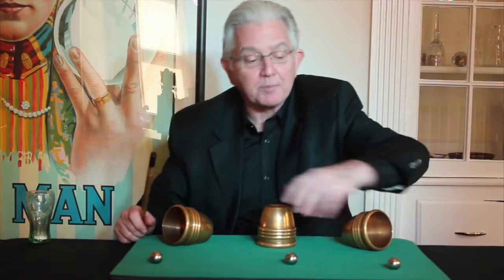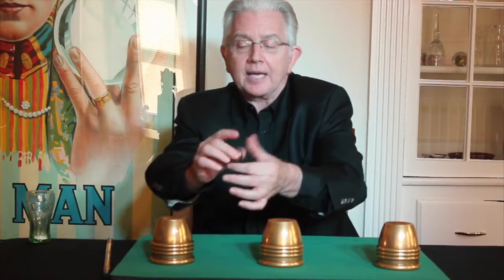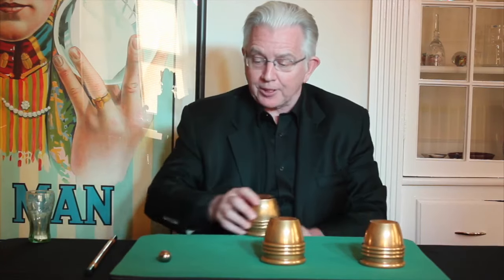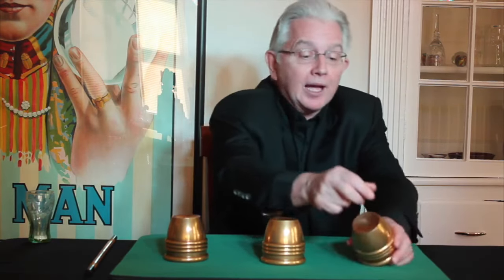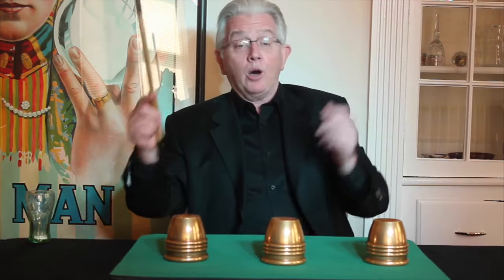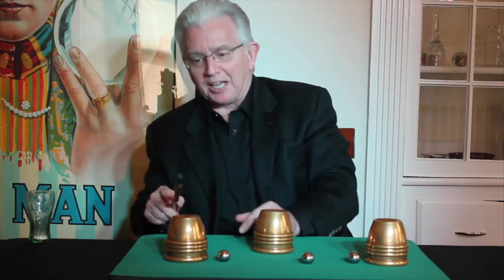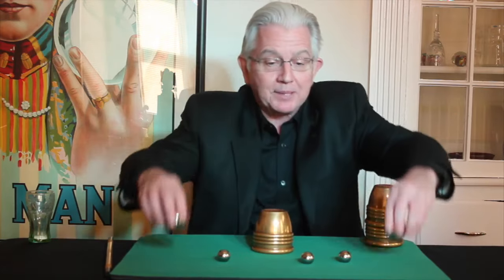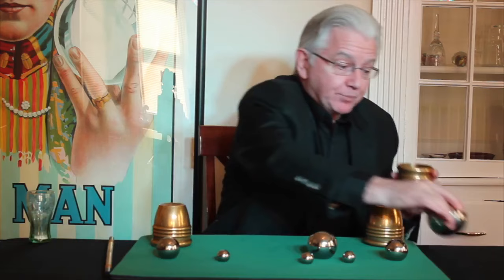Paul Gertner Fool Us Cups Ending (Rehearsal)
This is the ending of Paul Gertner's Cups and Steel Balls performed on Penn & Teller: Fool Us.  This is from rehearsals... check out the red ball reveal.